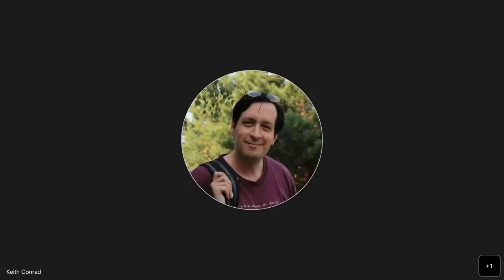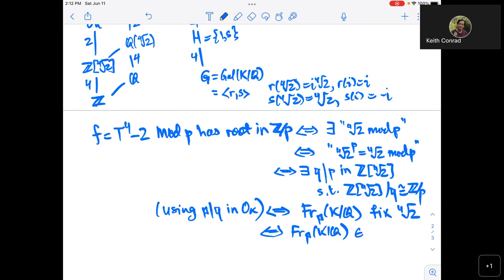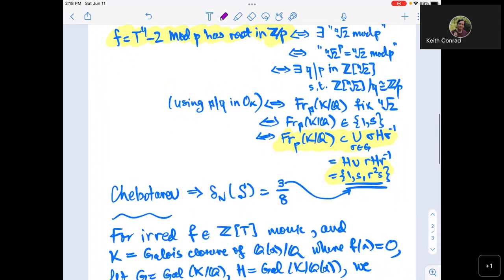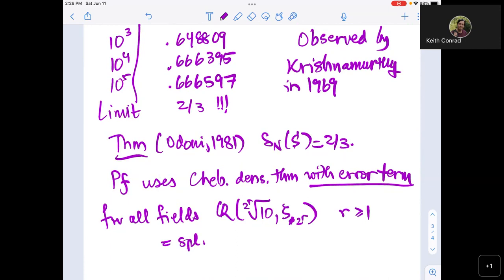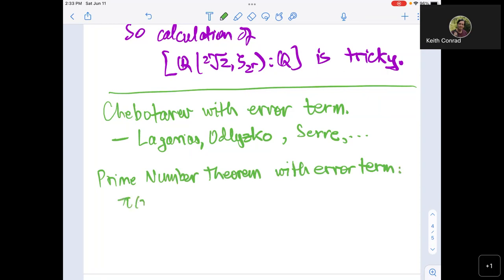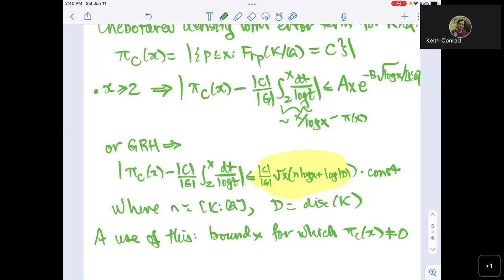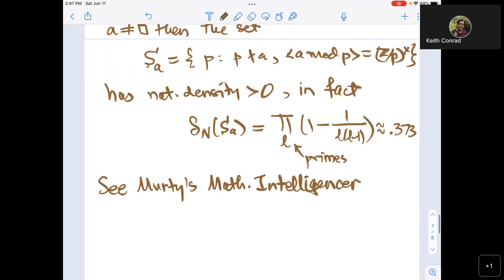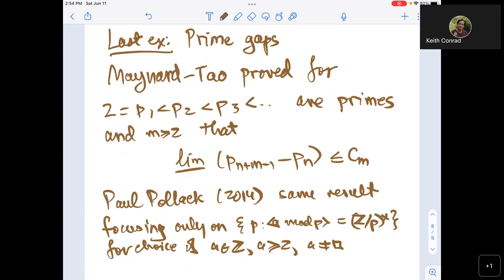CTNT 2022 - 100 Years of Chebotarev Density (Lecture 4) - by Keith Conrad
This video is part of a mini-course on "100 Years of Chebotarev Density" that was taught during CTNT 2022, the Connecticut Summer School and Conference in Number Theory.

Note: at 49:00, the proof of the theorem described there uses GRH.